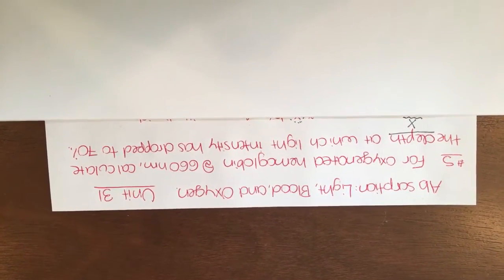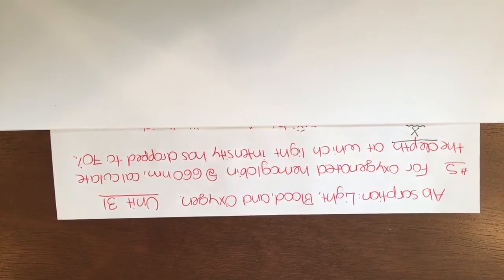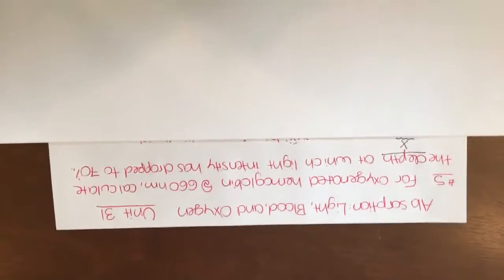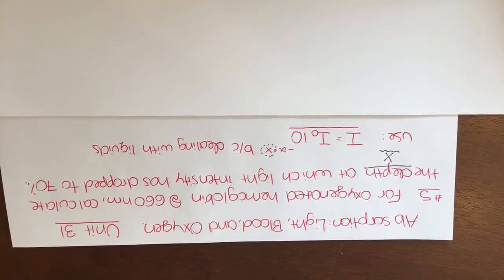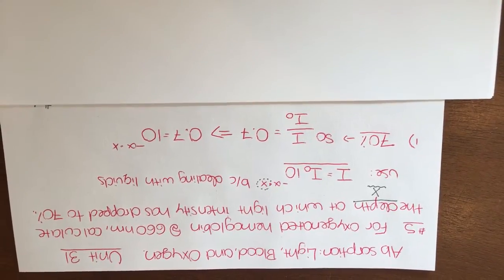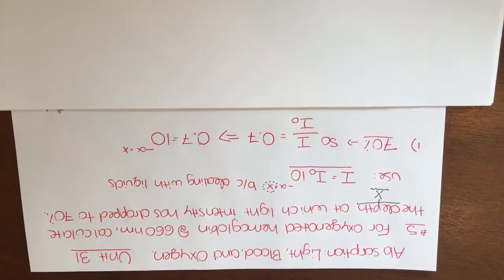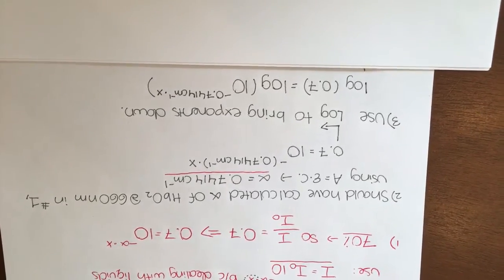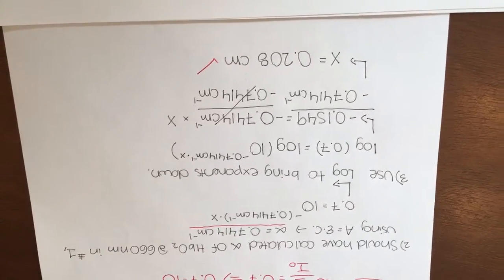Unit 31 Absorption: Light, Blood and Oxygen. Problem 5.